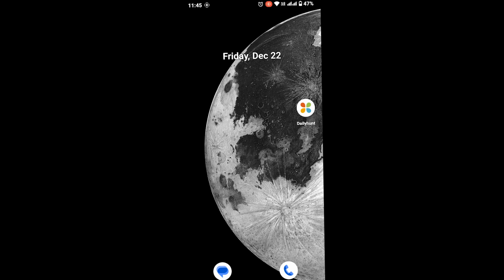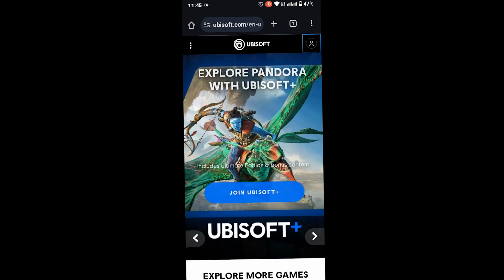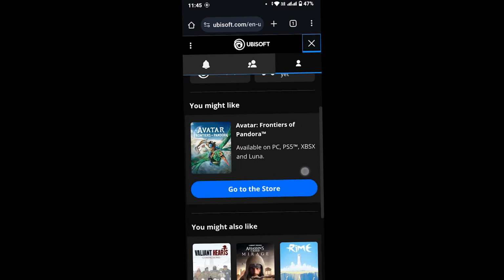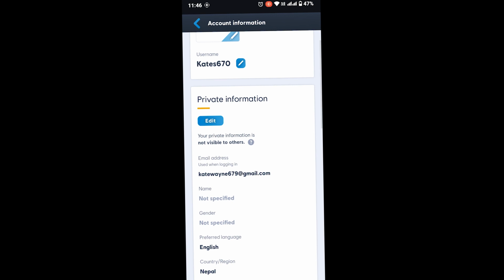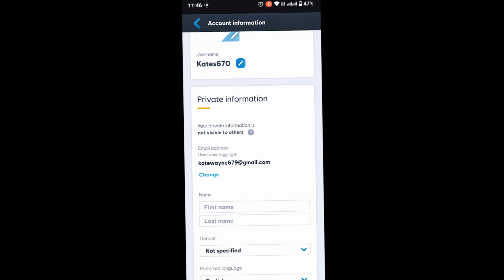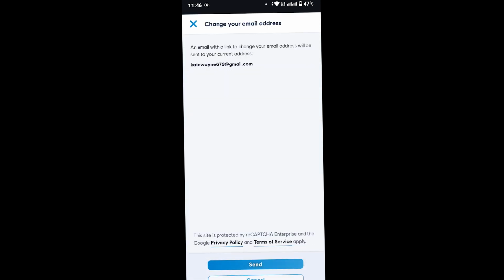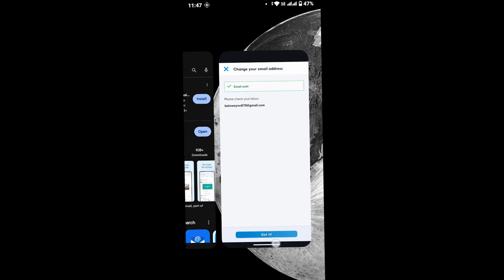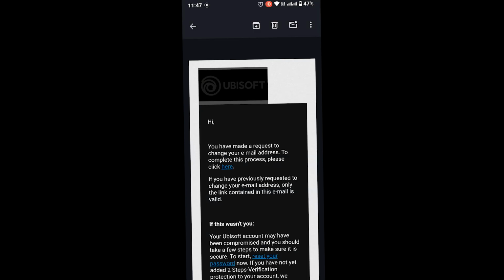How to Change Ubisoft Email?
Learn How to Change Ubisoft Email with quick and easy steps.
Stuck with an outdated email on your Ubisoft account? Don't panic, fellow gamer!